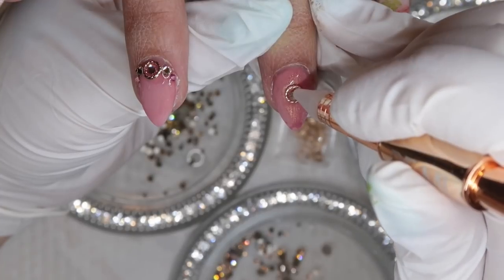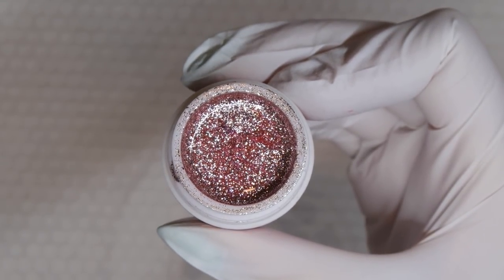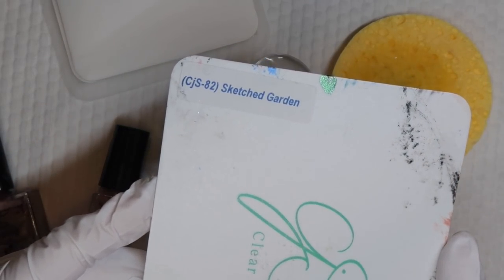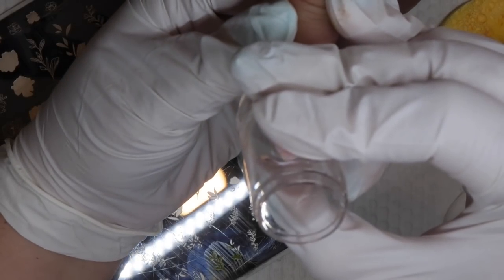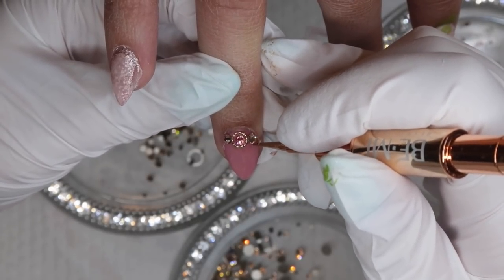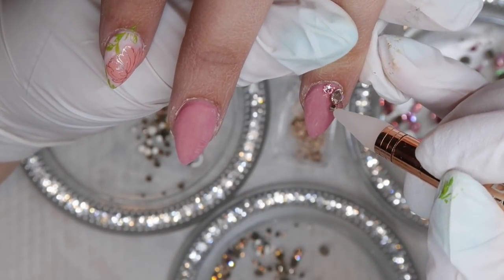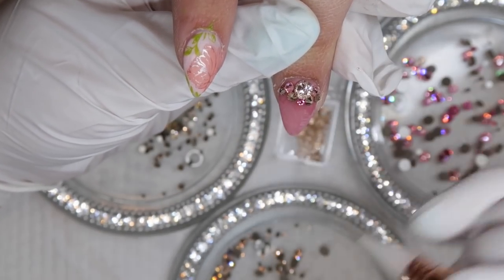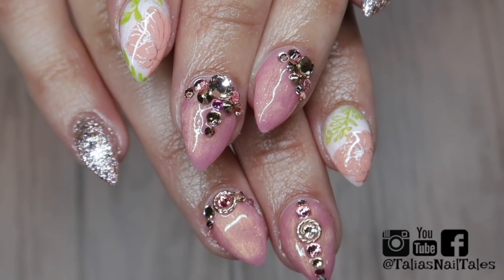4 EASY Swarovski Crystal Placements Ideas! | My Go-To Crystal Designs | Floral Nail Art Tutorial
Today I share with you a nail art tutorial using Swarovski Crystals and what my most used crystal placements are on my clients. I also show you how to apply Swarovski Crystals to nails using glue in a very easy way.

Stamping Products:
(Double Ended Stamper, Big Bling and Stamping Pad Shown)
CJS Mat
Polishes: #75, 87 and Sweet Baby Rose

FAQ:
Desk: Custom made table top with Alex drawer units from Ikea
Nail Art Storage: All Ikea Alex Drawer units
Wallpaper: From Rocky Mountain Decals
Filming Equipment:
*Camera*
Canon G7X Mark II
*Lighting*